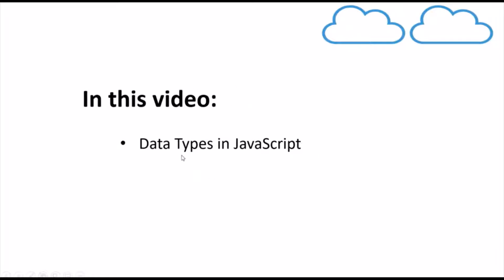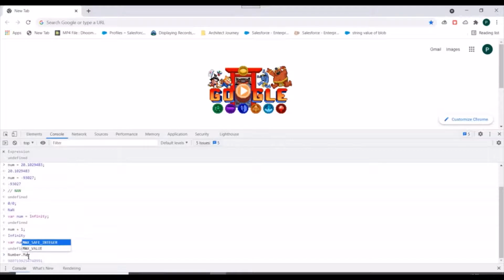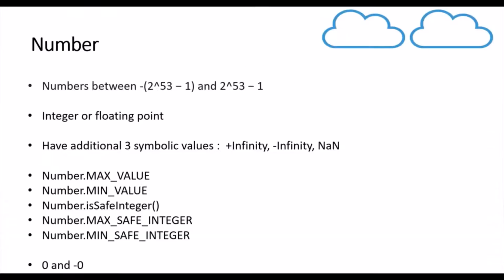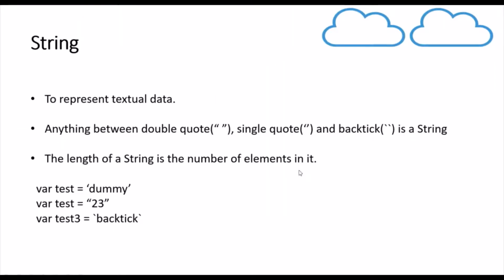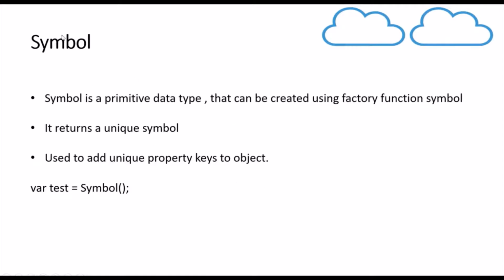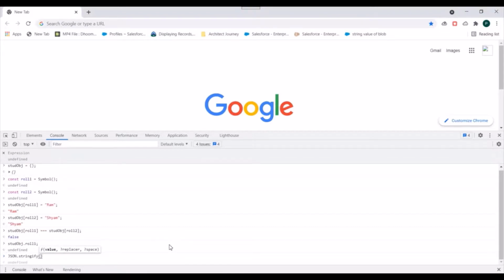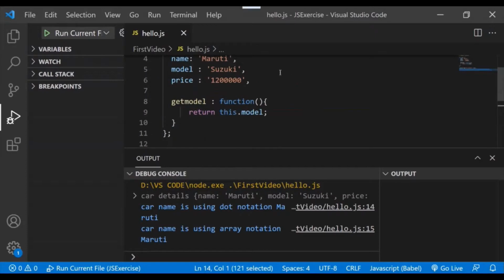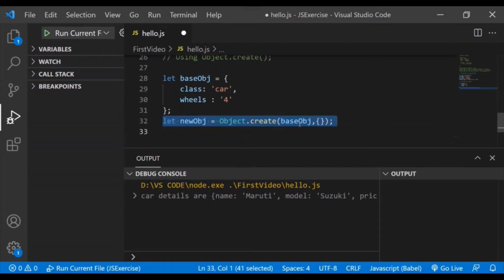Data Types in JavaScript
In this video we will disscuss about the various data types in javaScript.
Primitive Data Types:
Number
bigInt
boolean
string
undefined
null
symbol

Non-Primitive / Referenced Data Types
Object  - function, array, String, Date, Math